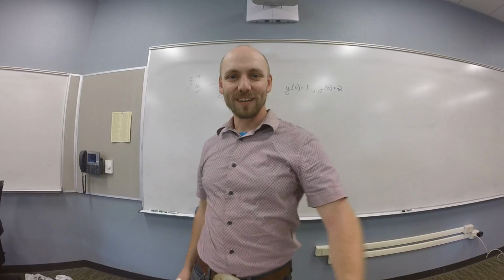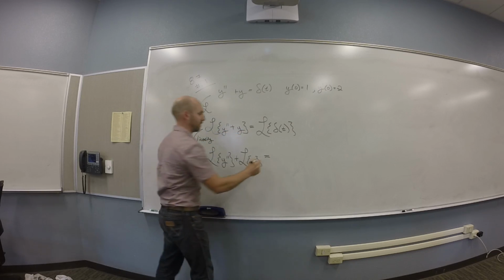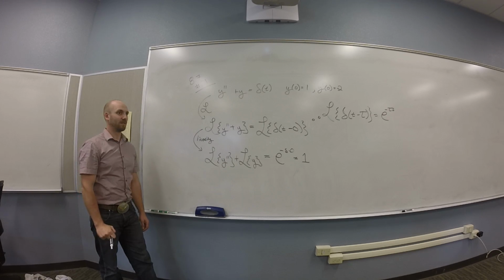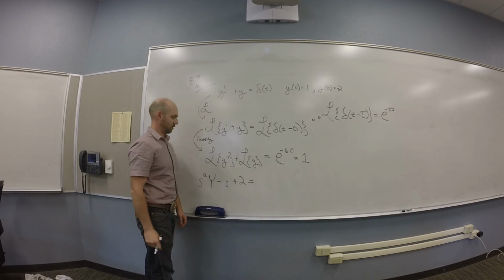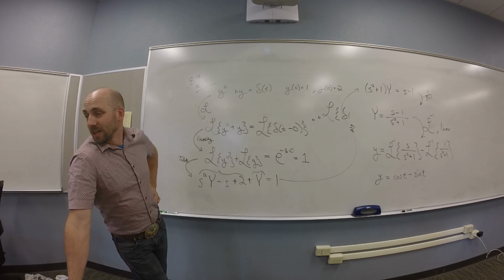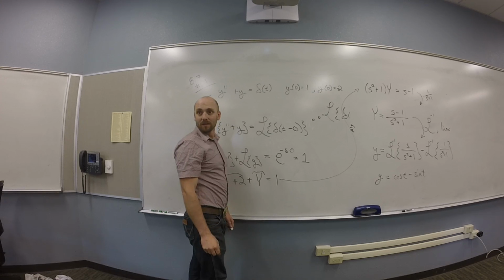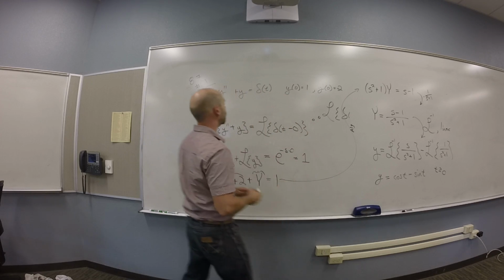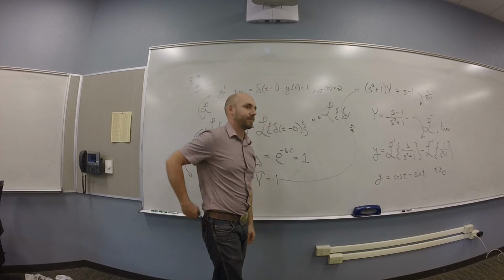Solving IVPs with Laplace Transforms - Example (8.7 #21)